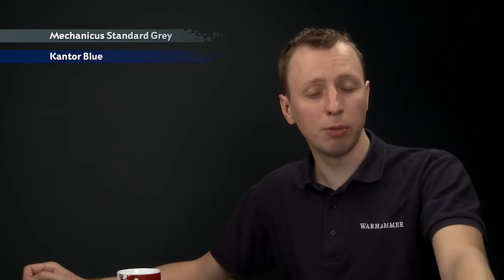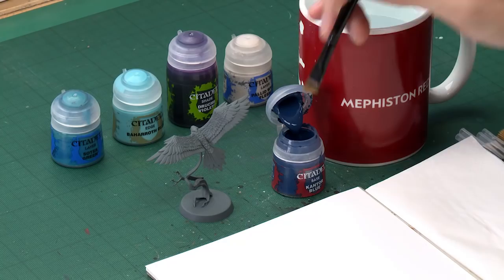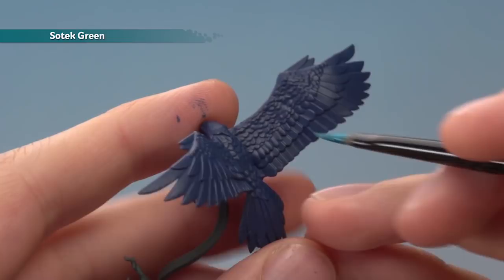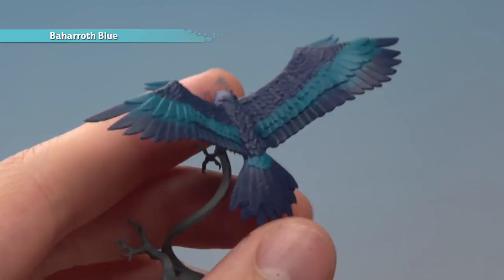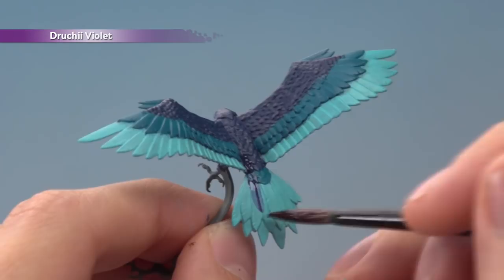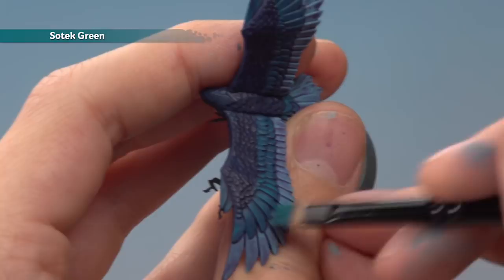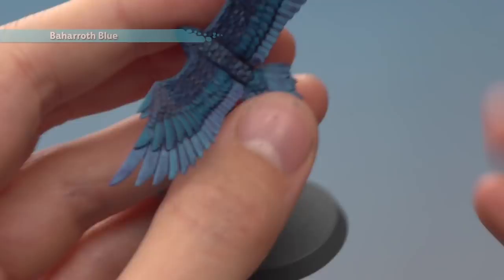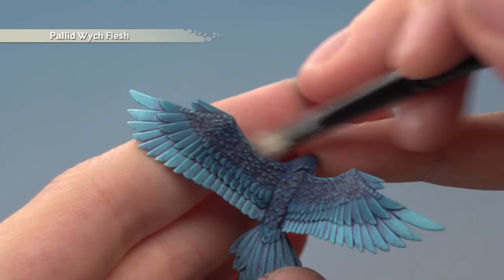WHTV Tip of the Day - Aetherwing Feathers.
Aetherwing feathers can be a little tricky to paint but in this tutorial Duncan demonstrates a great way to paint them using various, easy to follow techniques.